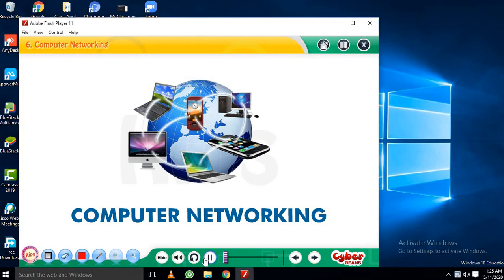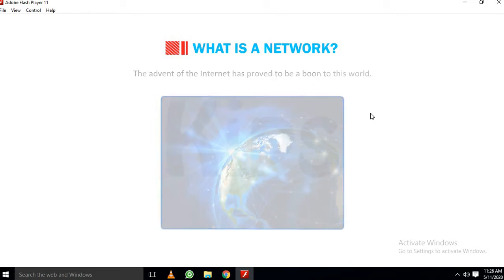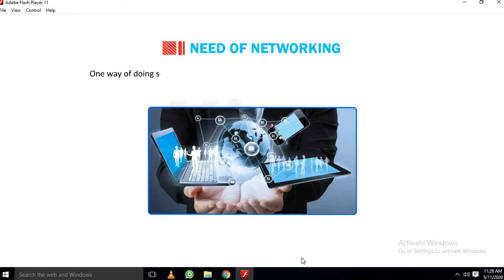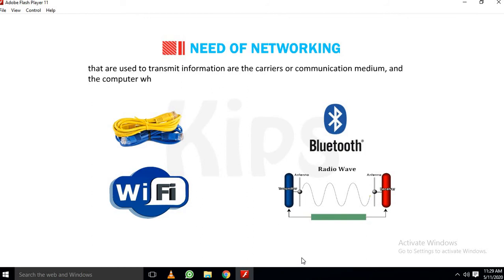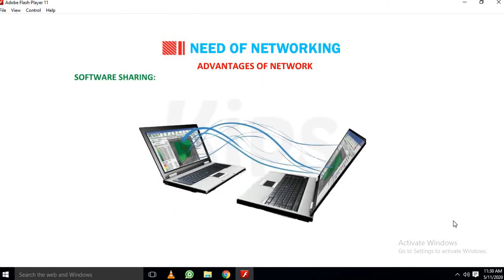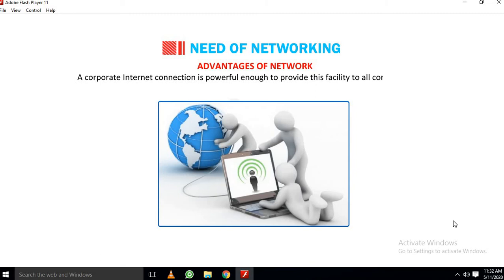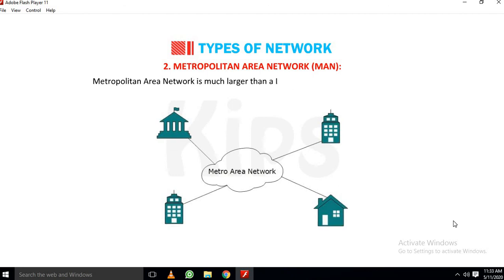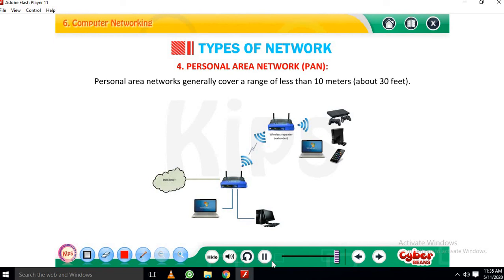Chapter-6 Computer Networking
This lecture describes basics of computer networking(Audio enabled)